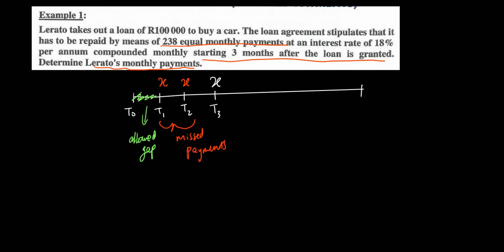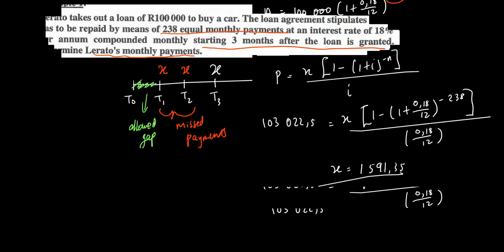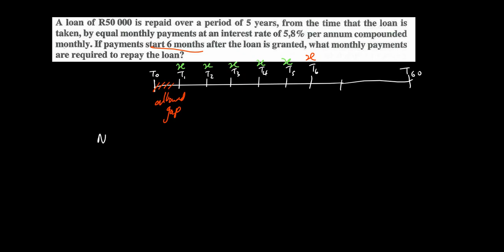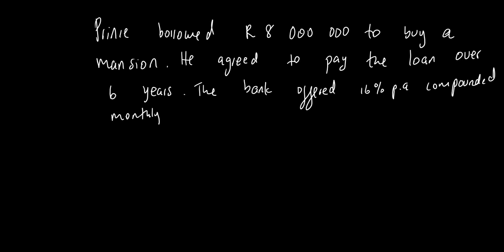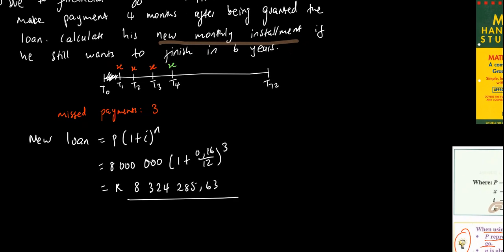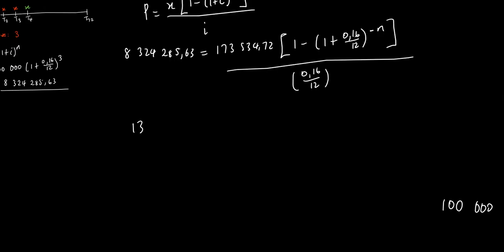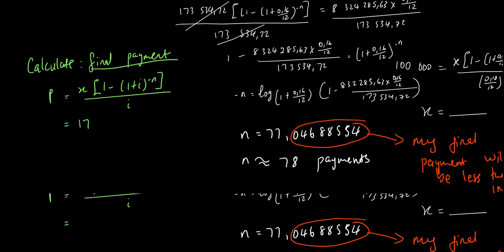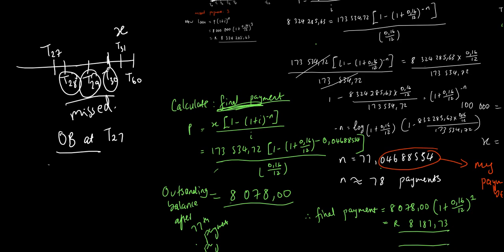Missed Payments - Grade 12 Finance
Welcome to Prince Maths and Science Tutorials! 🎓 In this video, we dive deep into Finance, breaking down key concepts, formulas, and examples to help you master this topic. Whether you're a high school or college student, this lesson will make learning the topics easier and more enjoyable!